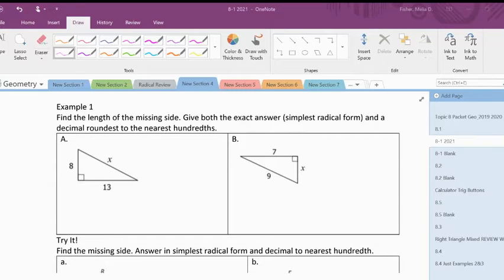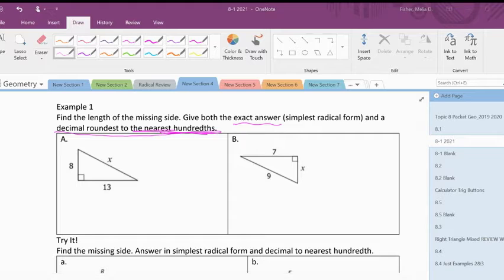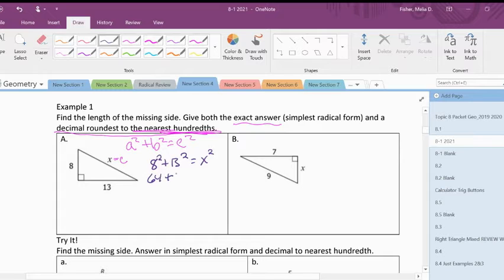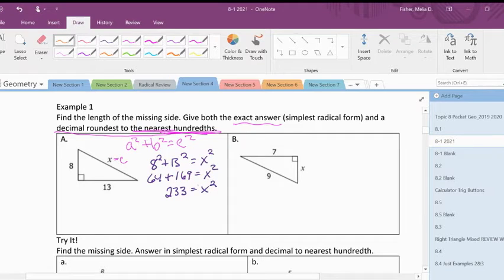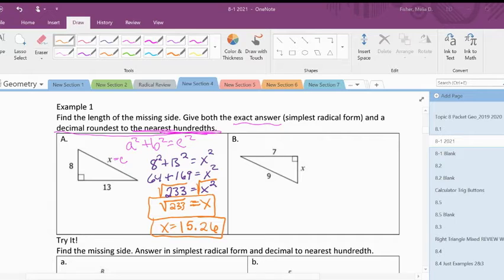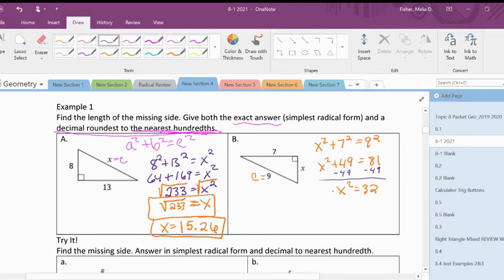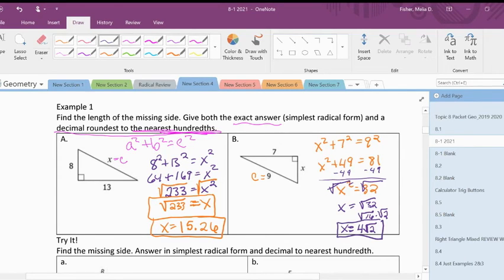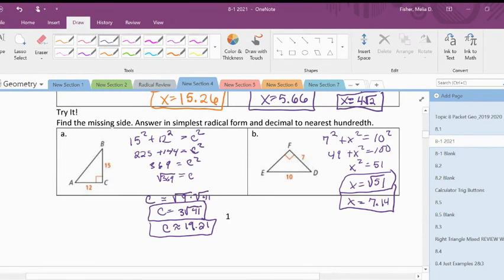Geo 8-1 Example 1